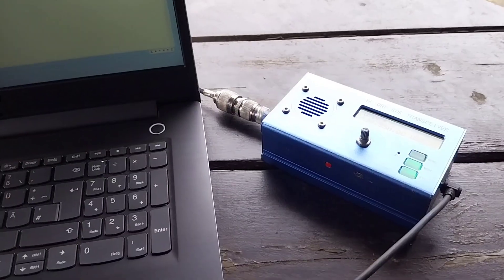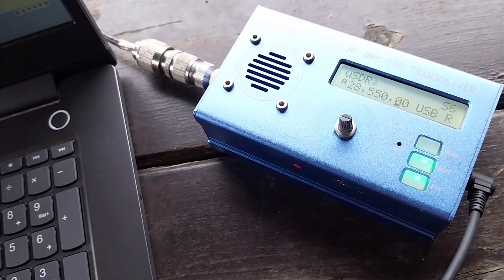10M MOXON QRPP 0.3-1W 30 QSO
During the ARRL contest I was working 0.3-1W QRPP power and my Moxon.
I hot 30 contacts in the log.

Here you can see a good, resonant antenna working.

I do not reccomend this "brick" radios, buy the original (tr)usdx one!

More infos youtube: DL2MAN

73 David DL1DN